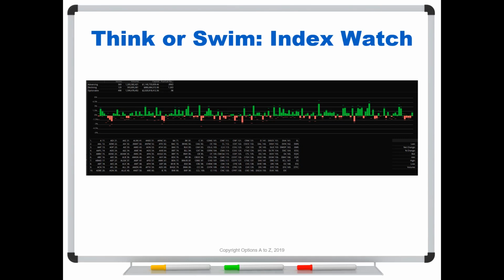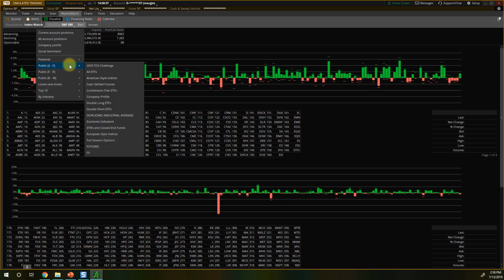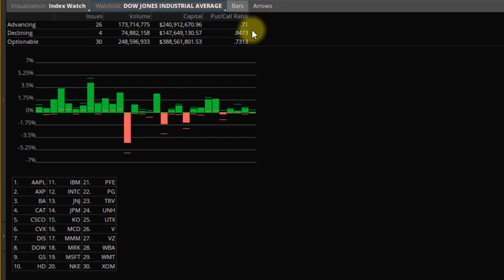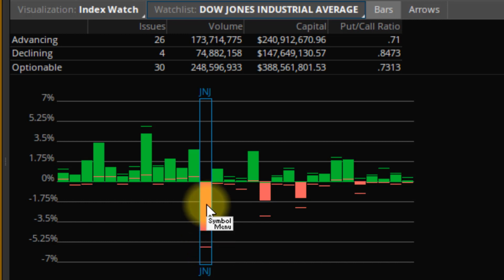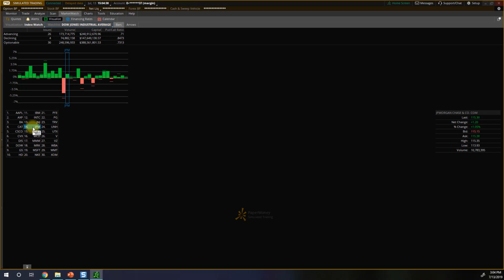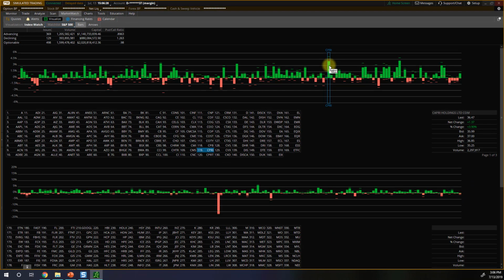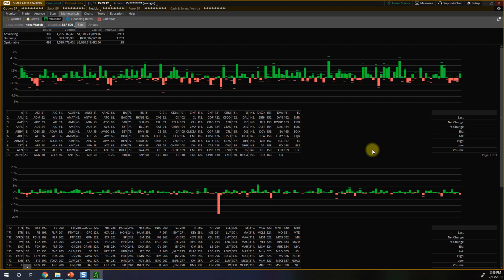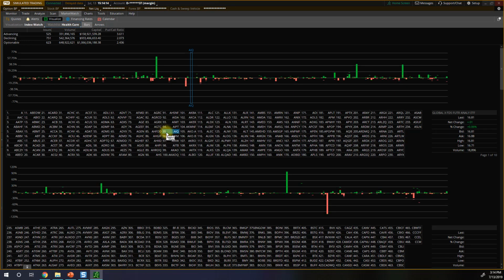Think or Swim: Index Watch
If you're trying to find out what's happening int he market, there's no easier way than with Think or Swim's Index Watch! It's similar to their Heat Maps, and I've included a link below for that video too.